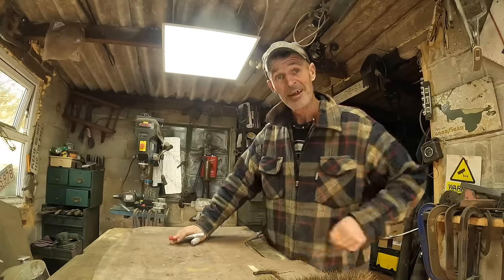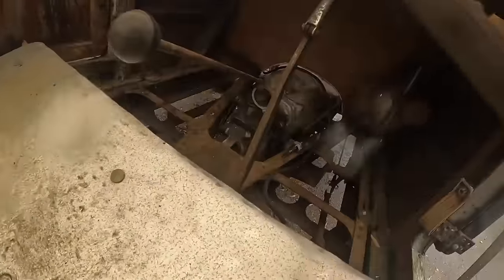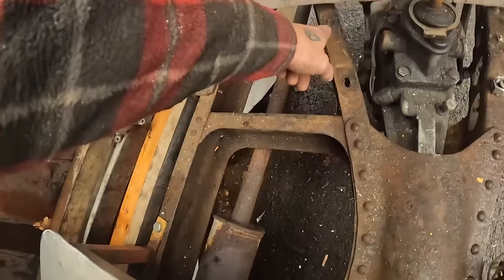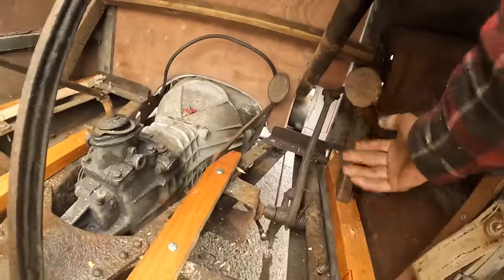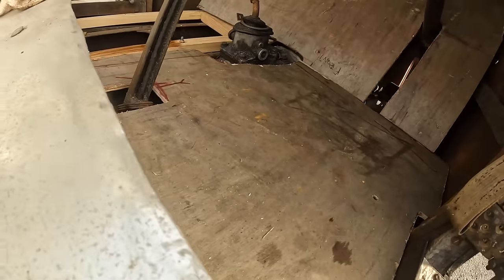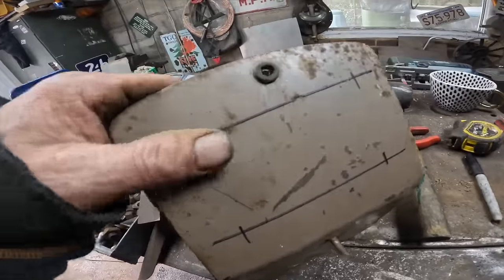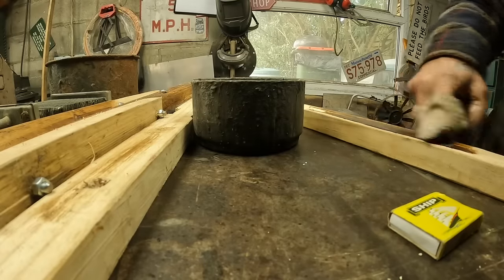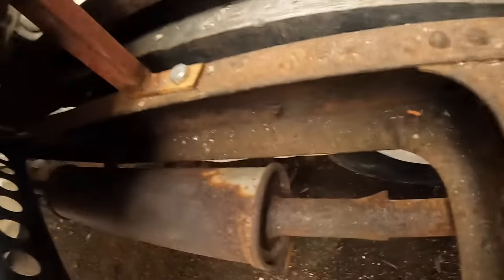'The Leaf' a ratty roadster, a prewar car build, part Eleven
welcome to part eleven  of 'the leaf'  a prewar car build

I want to build a 1930's super reliable daily driver, I have a 1936 Austin 12 rolling frame , a 1927 to 1933 Lea Francis roadster dicky body and radiator and for power a 1800 cc Isuzu petrol engine with a 5 speed gearbox..hopefully this will be a very straight forward build and with luck shouldn't take too long, I will be documenting what this costs as we go along but needless to say I will be using INGENUITY OVER BUCKS.

Rain rain rain. I continue the build by cutting a new bulk head from aluminium , work on the floor and fit the dash out...music ; The Ace Trio and The dog house boat boys...

massive thanks to everyone who donated or brought a t shirt last time ...im truly humbled.

i've set up a tip jar so if you wanna help buy me some grinding disc or something, it would be much appreciated and will help me keep the channel going. you will find the 'tip jar ' icon  on my home page above
thanks if you take part in that... and thanks all who already did.